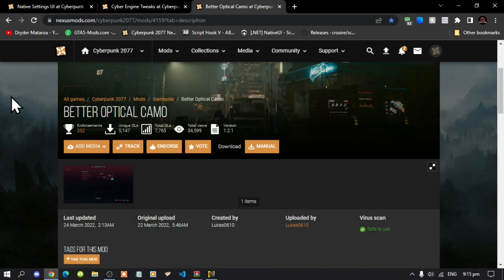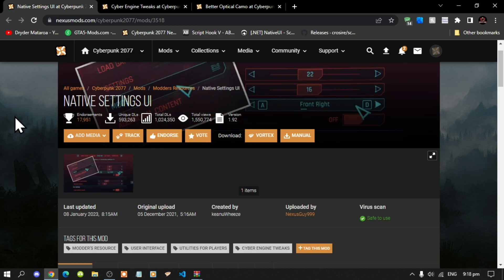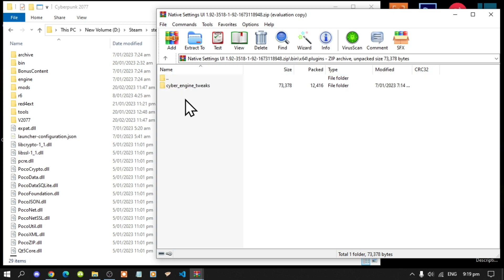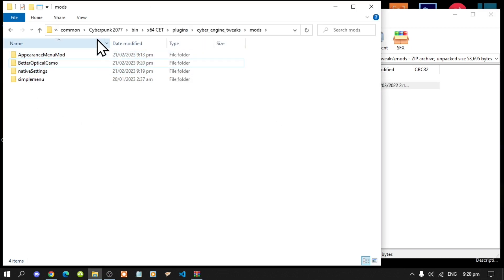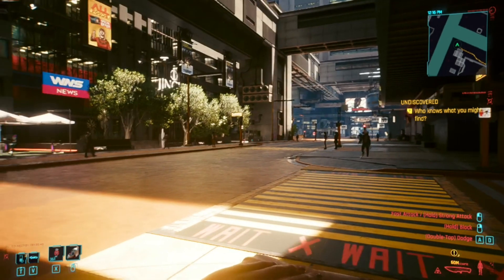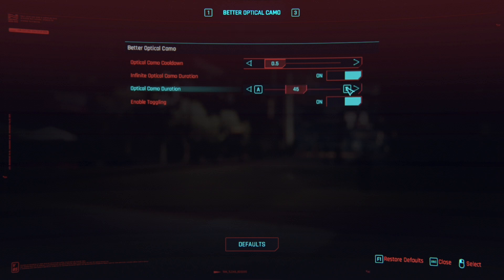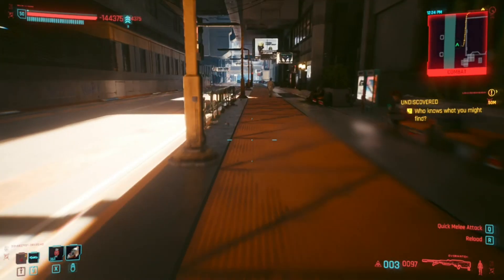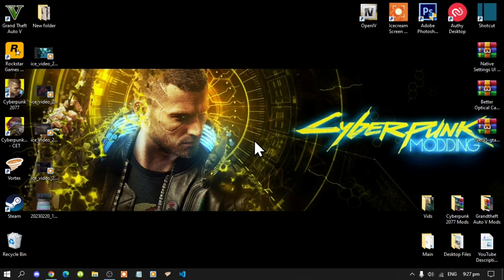[2023] Cyberpunk 2077 Modding: How To Install The Better Optical Camo Mod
╔ ஜ۩☢۩ஜ ╗
║ ▓▓▓▓▒▒▒▒░░░░| Open This Description |░░░░▒▒▒▒▓▓▓▓    ║
╚ ஜ۩☢۩ஜ ╝

Download Mods Here:

Mod Name: Better Optical Camo
Developed By: Lukas0610

Mod Name: Native Settings UI
Developed By: keanuWheeze

Mod Name: Cyber Engine Tweaks
Developed By: yamashi

Video Editors:

Producer: Dryder Mataroa
Product Manager: Dryder Mataroa
Graphics/Design: Imovie, ShotCut, Panzoid
Logo: designevo
Video Creators:

Special Thanks To:

Social Media/Info

✔ Verified Account